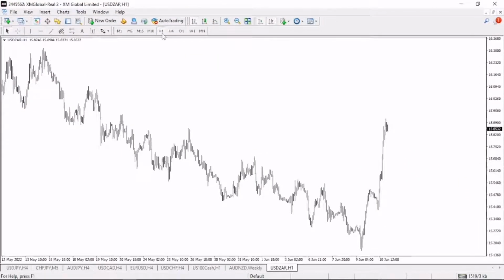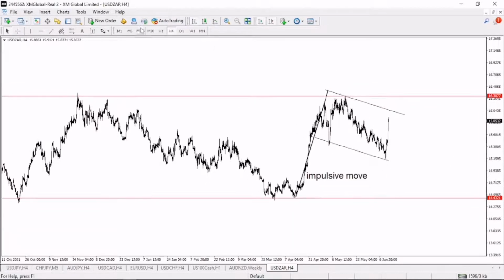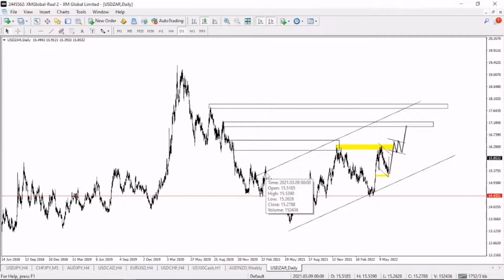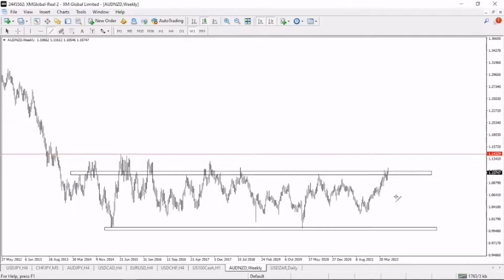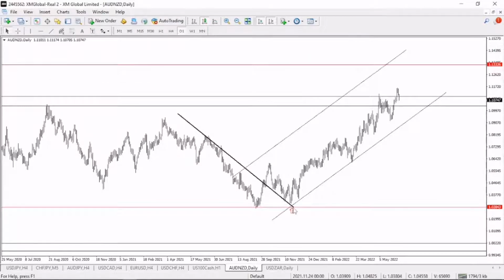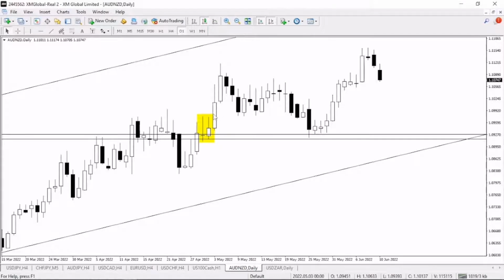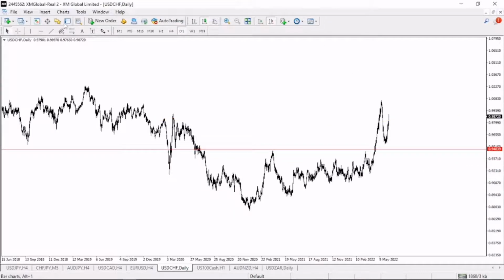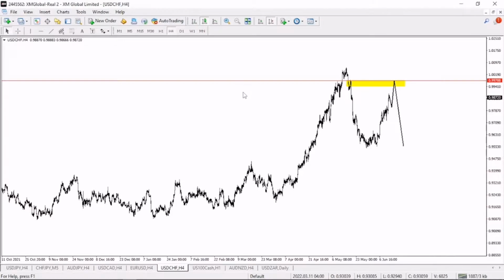WEEKLY ANALYSIS [USDZAR,AUDNZD,USDCHF] | FOREX 2022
HELLO THERE! 👋

The video provides an outlook on 3 different pairs. The free members and  community get a glimpse of what we as Forex&you anticipate on this week.

This video provides educational FOREX content.

YOUTUBE SUGGESTS IT TO MORE PEOPLE AND KEEP THE ALGORITHM GOING!!

VIP MEMBERS WEEKLY Forecast and Reviews | 27th May - 10th Jun 2022 |BANKED🤑🤑😲 watch on previous video. USDCAD AND USDCHF TP HIT! 99.9% ACCURACY SIGNALS WERE GIVEN.